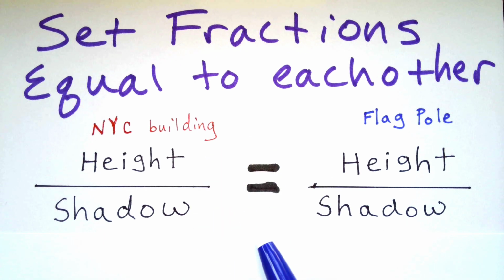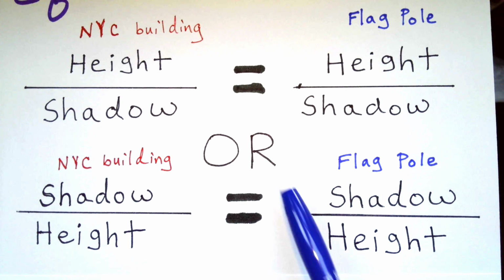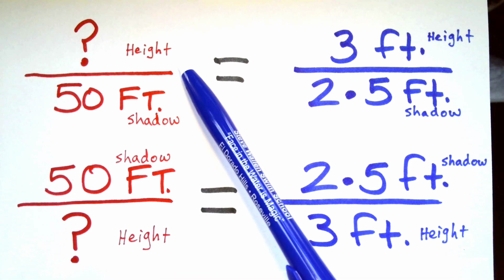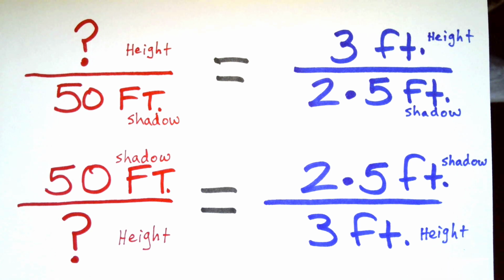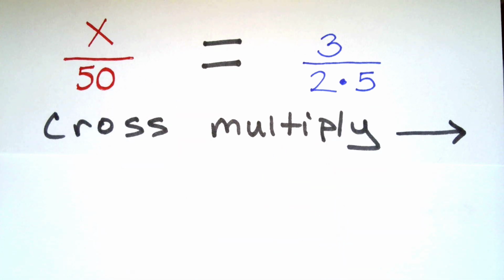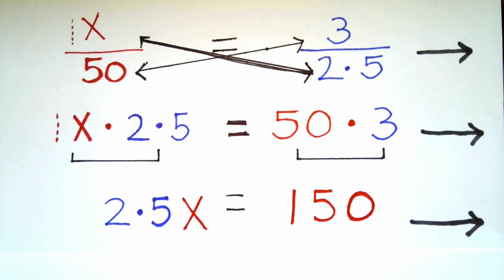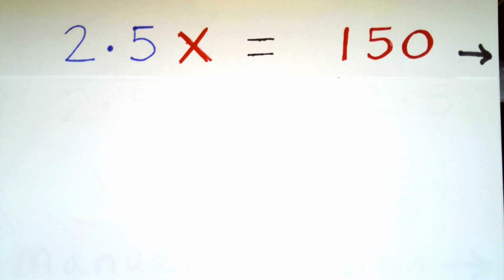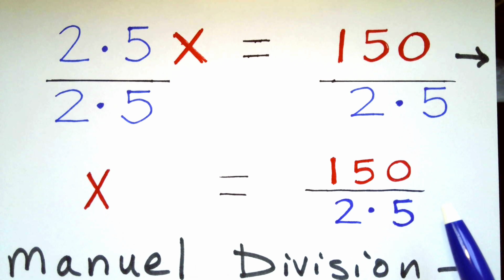Part 4 PROPORTIONS "Word Problem - Find the Missing LENGTH--Method 1 & Long Division"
PROPORTIONS "Word Problem - Find the Missing LENGTH" G.E.D. & HiSET type of SAMPLE Math Test Question: Given two similar shapes find the missing length of the height  = 6 videos = EXPLAINING Step By Step on how to find the solution...

4 of 6 total video =  Step By Step Instructions on how to solve the SAMPLE Math TEST Question